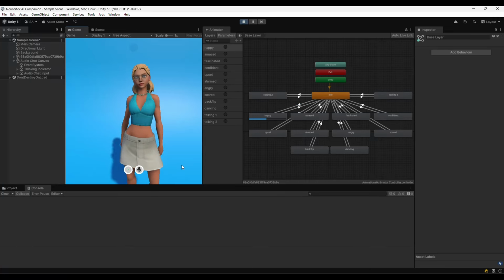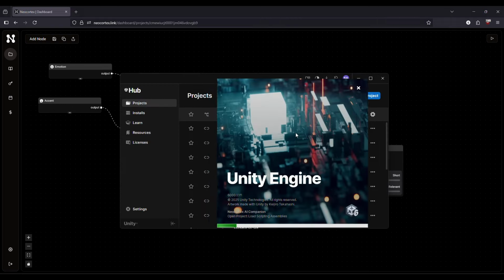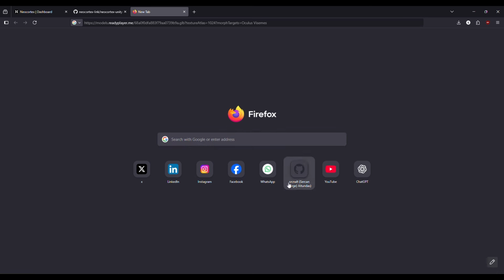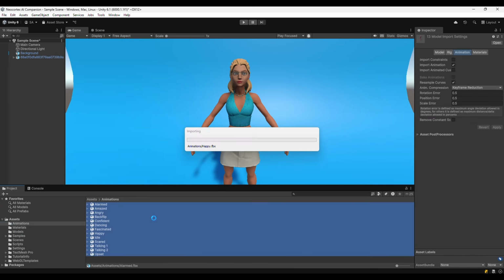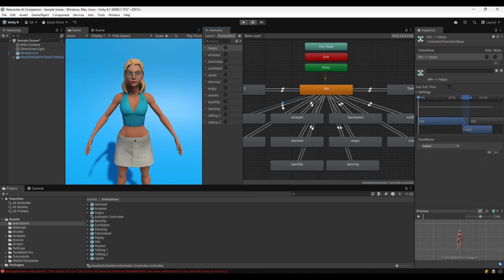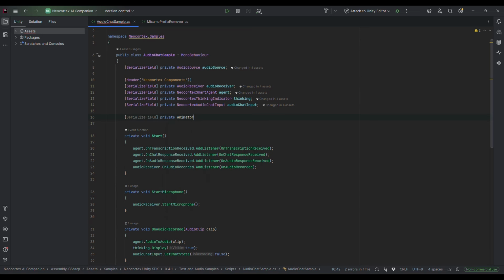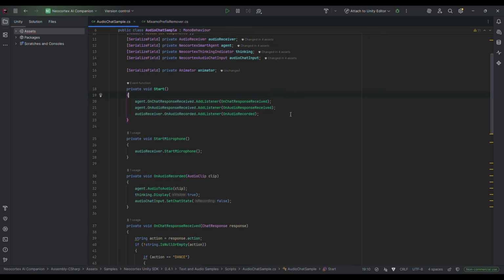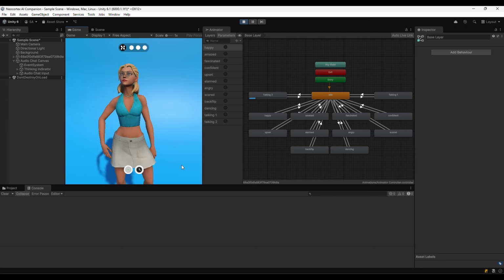Create Personal AI Companion